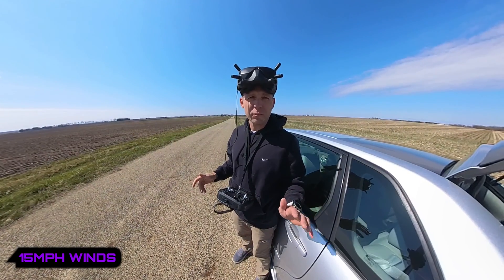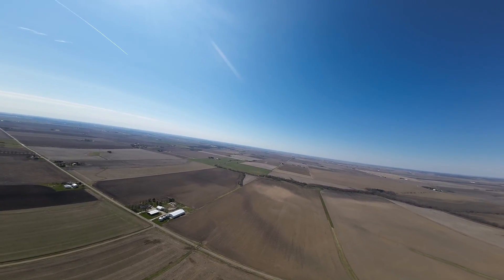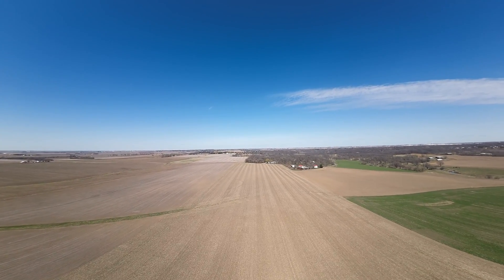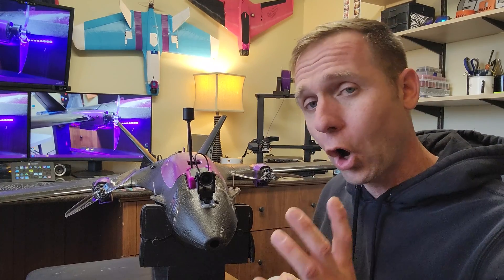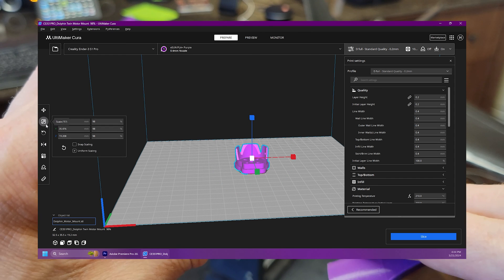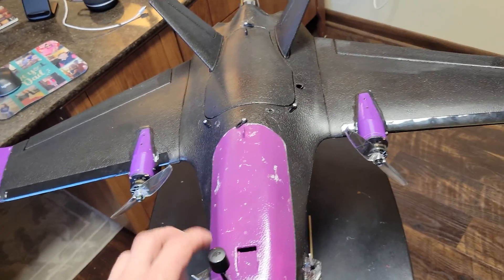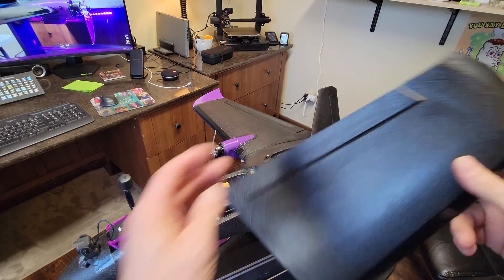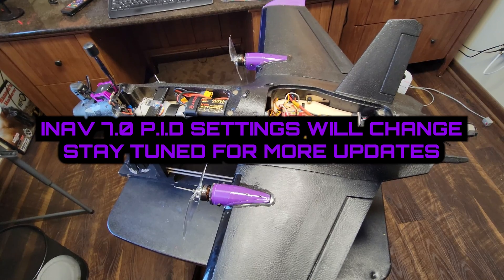Twin Motor AtomRC Dolphin Build! PART 1- How to Build and Setup Options - FPV Plane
1st Flight - 0:00
2nd Flight - 2:52
Do This Build! - 4:26
Overview of the Flights - 5:35
Overview of my setup - 7:30
INAV 7.0 Settings - 14:26
My Twin Motor Build Videos
Twin Motor Setup

Motors
T-motor F60PROV KV1950 Brushless Electrical Motor

Props
Gemfan Flash 6042 Durable 2 Blade (Black) - Set of 4-5mm - Black

20 Pieces 3-pin Servo Extension Cable
300 PCS 3:1 Ratio Heat Shrink Tubing Kit
2.54mm Right Angle Male Header Pins
4P Dupont Female to Female Harness